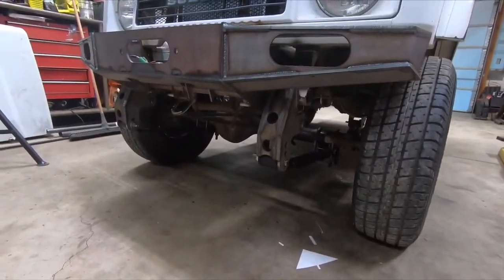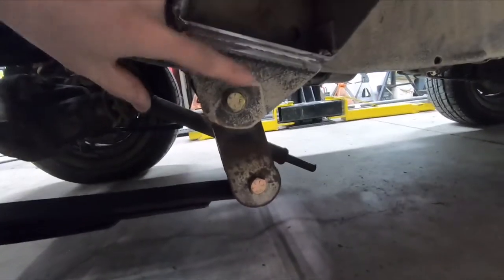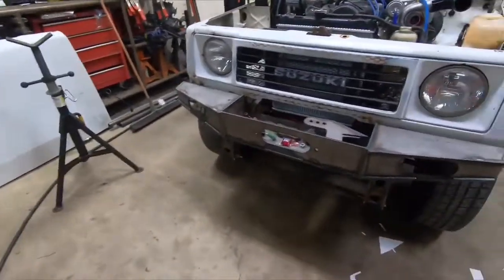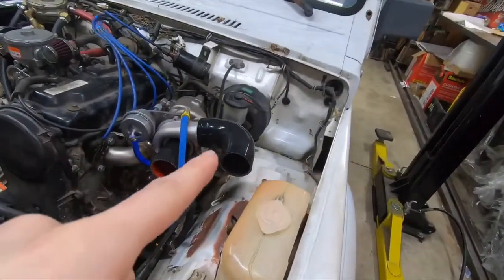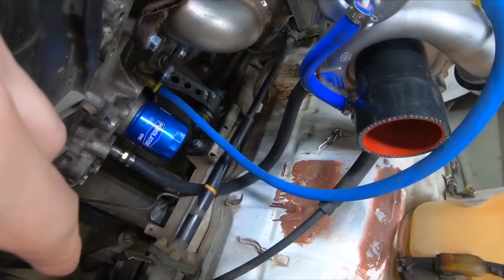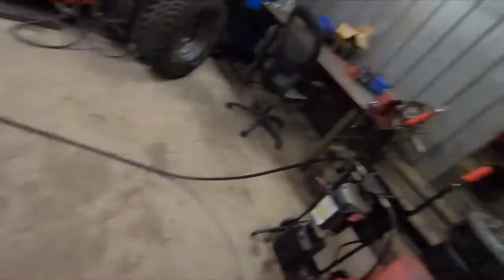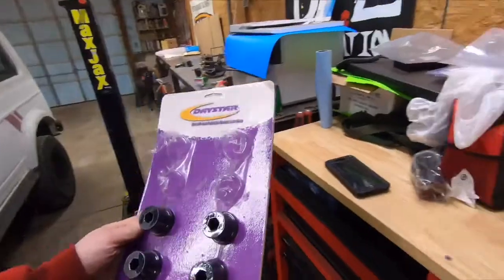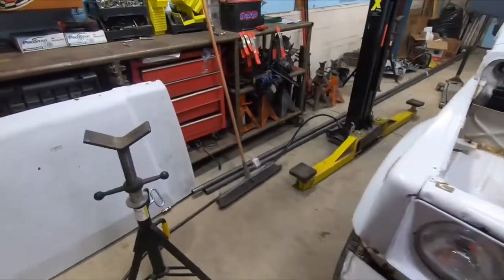Tin top Got Some Changes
Changed the front suspension setup. Built an designed a  shackle reversal setup using the rear springs up front.